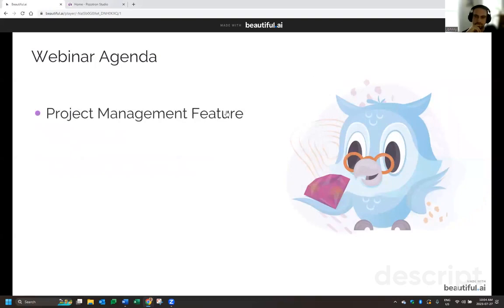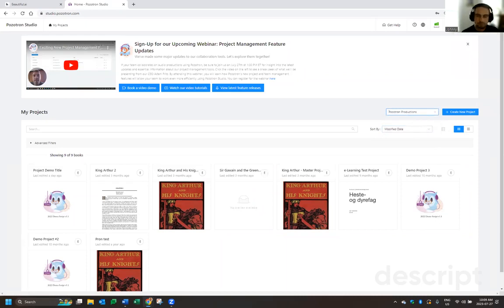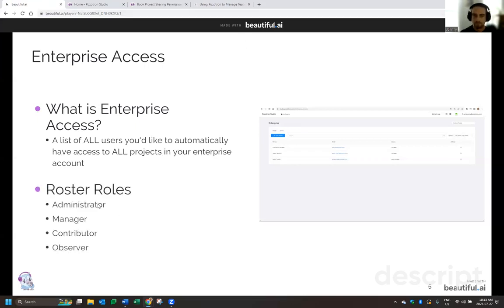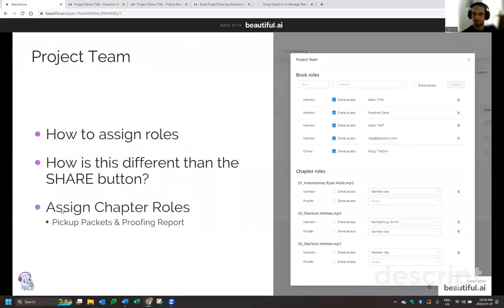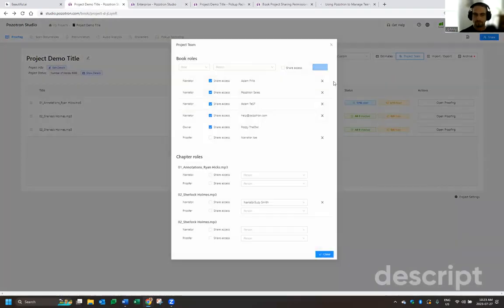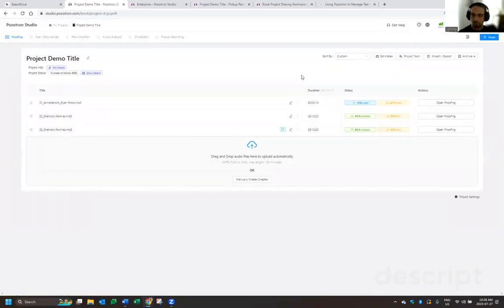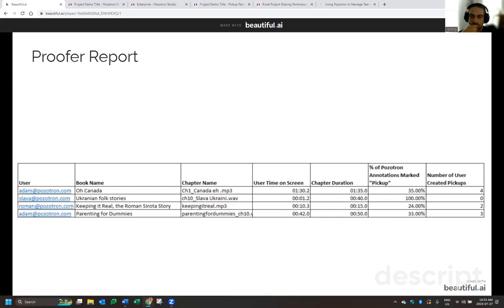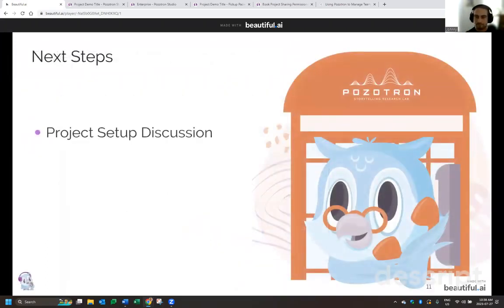Pozotron Project Management Webinar - July 2023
Join us to learn about Pozotron's new Project Management features! In this webinar,  you will learn how Pozotron's new project and team management features will allow your team to work even more efficiently using Pozotron Studio

0:00 Intro
0:50 The goal of this release
2:27 Why did we update this feature?
3:04 What does it do?
5:27 Sorting projects by Enterprise account
7:21 Enterprise Roster
9:13 Roster Roles
10:09 Enterprise Access
10:57 Enterprise Roster Roles
12:26 Assigning Project Teams
14:22 How is this different from the SHARE button?
15:53 Customer Questions
22:02 Next Releases
27:49 New Reports
34:09 Q&A